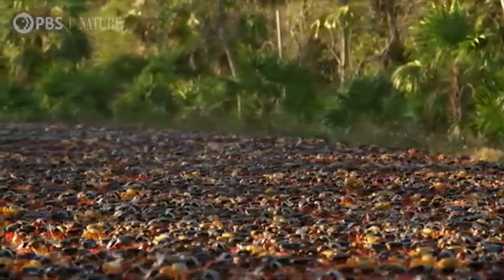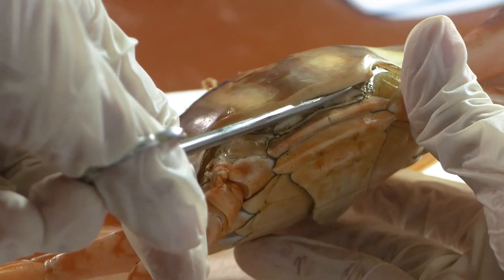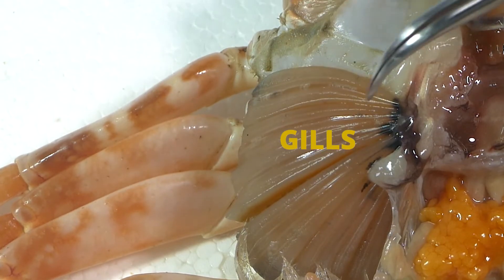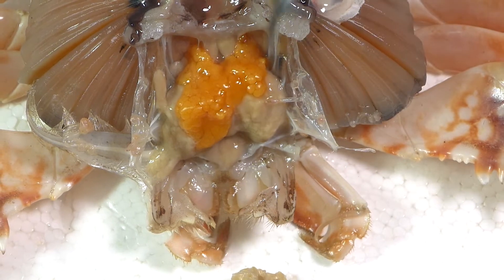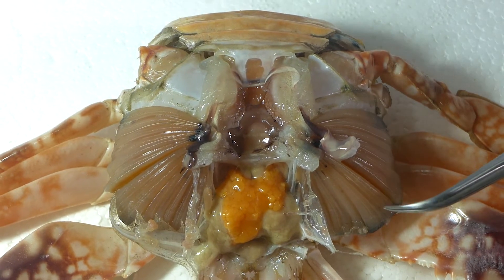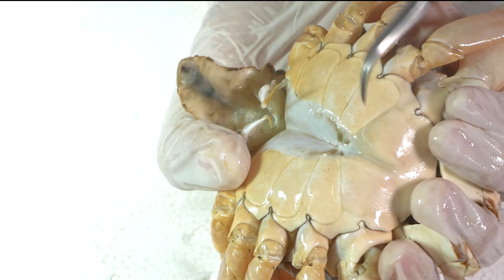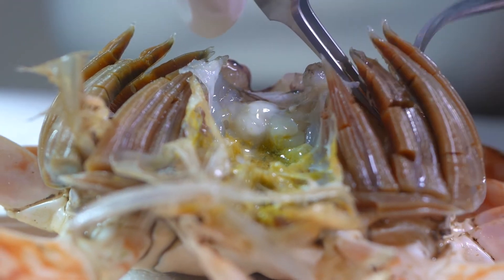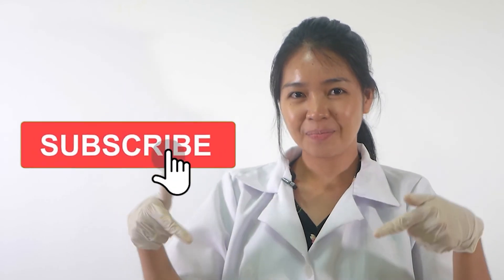Crustacean Dissection Internal Anatomy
This video provides a description of the internal anatomy of a crab through a step-by-step dissection procedure.